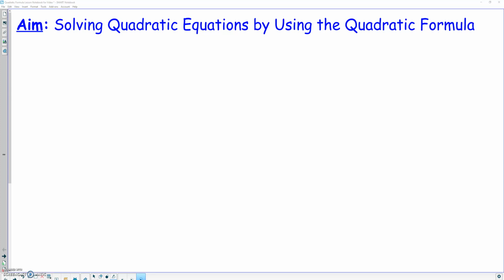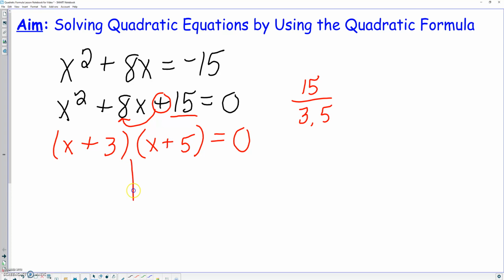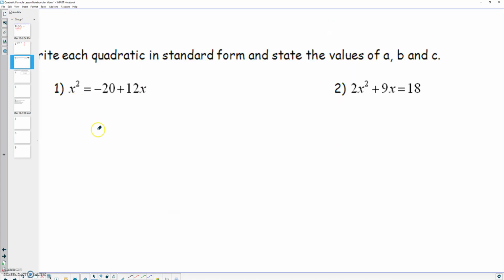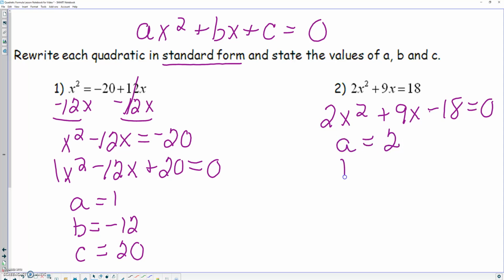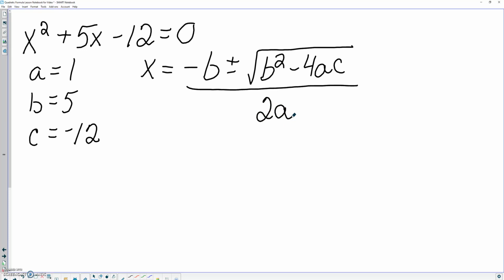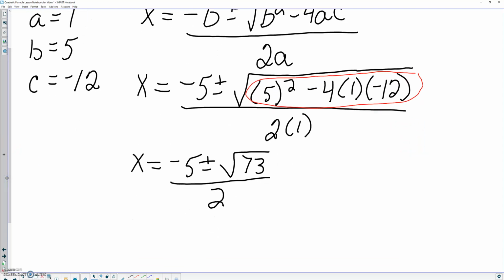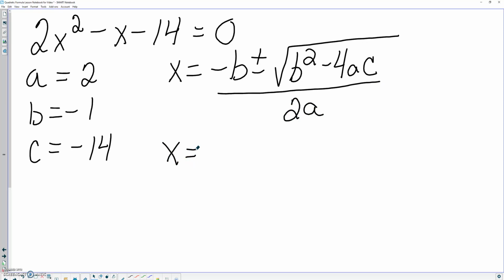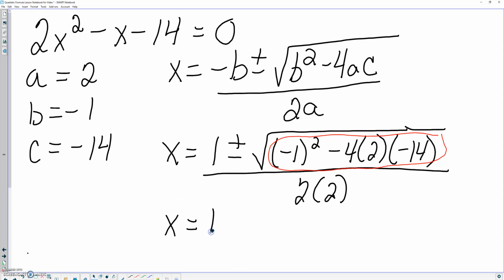Quadratic Formula Lesson